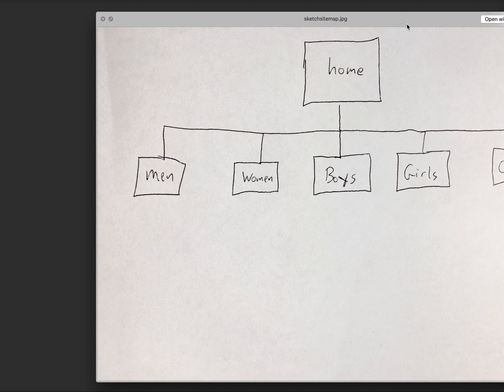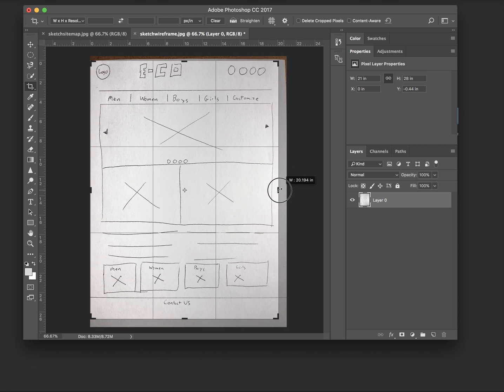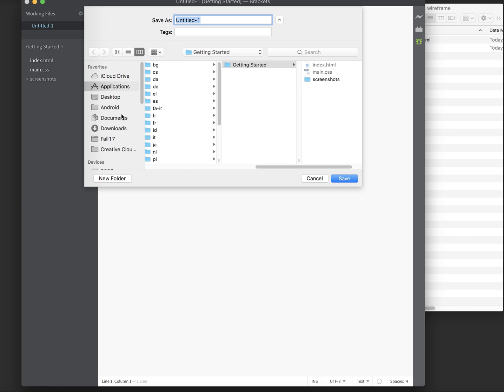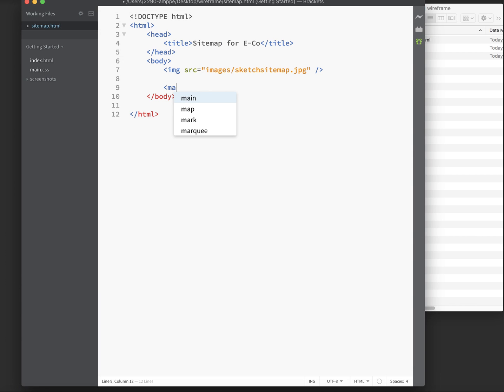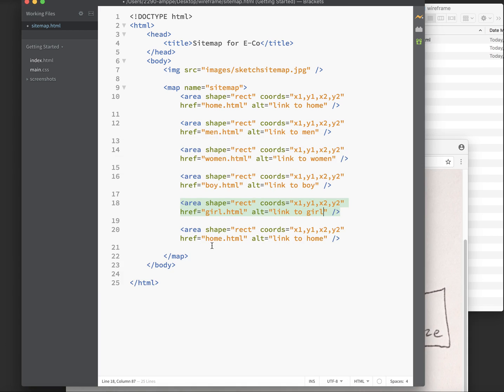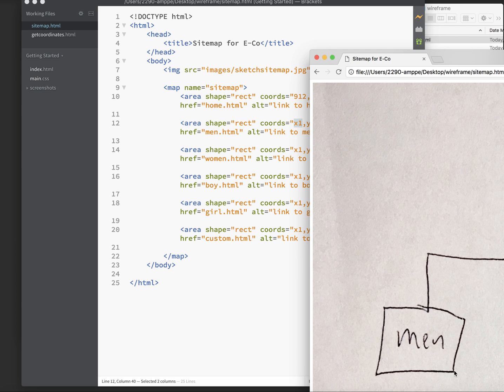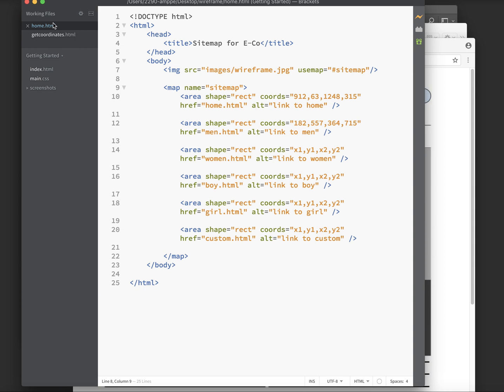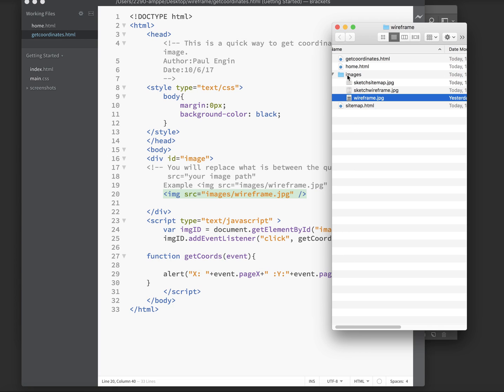Creating a simple prototype with imagemaps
Video shows how to quickly create a sitemap/wireframe then link them up to create a prototype.

You can use many apps to get pixel coordinations but the little html file I made can be found